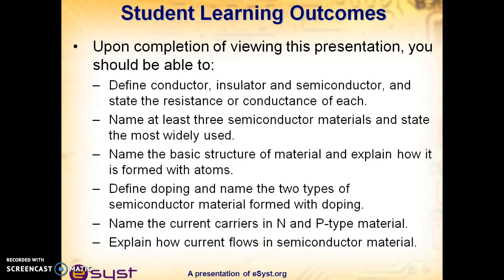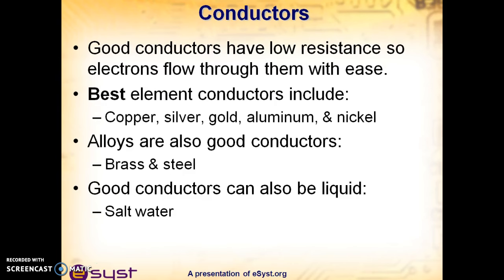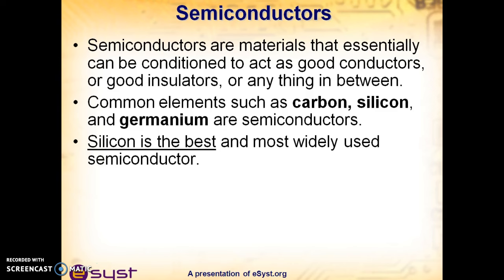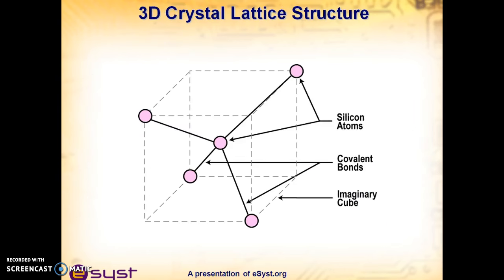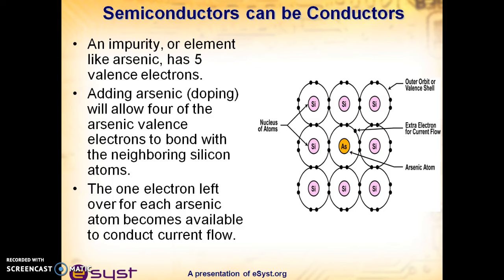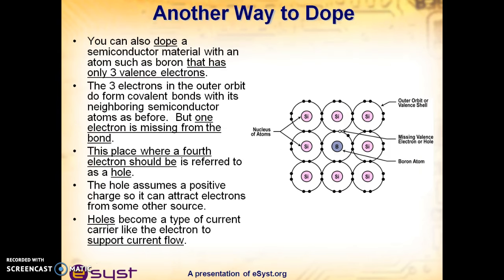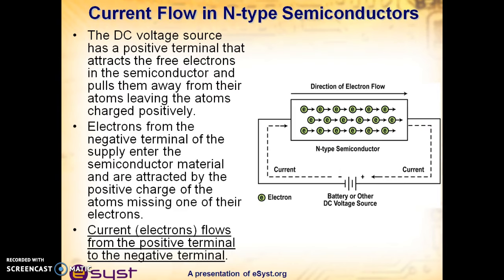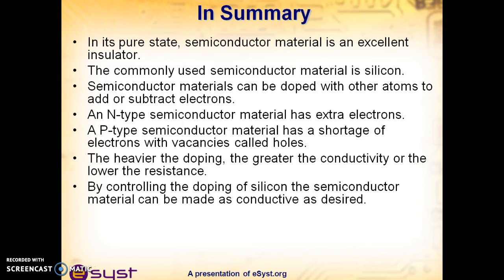Lecture on Introduction to Semiconductor - F2F-1 -video creation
A 8 minutes video lecture prepared for F2F 2nd day lab session